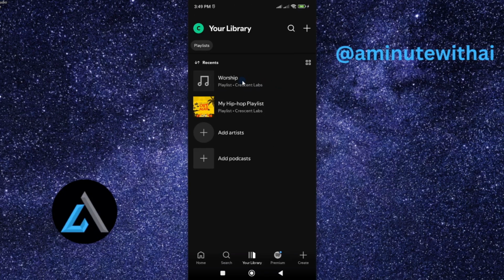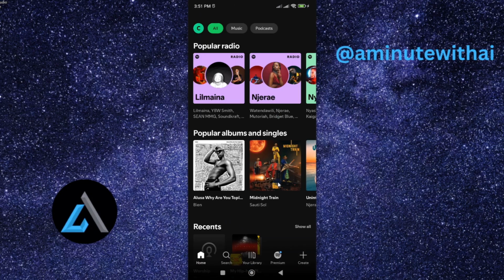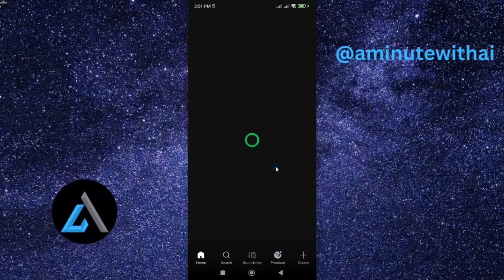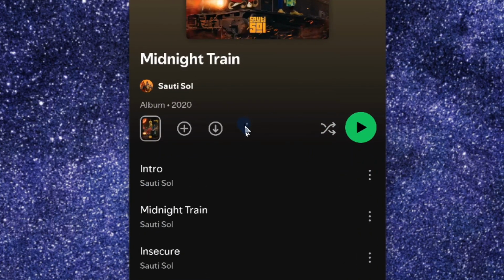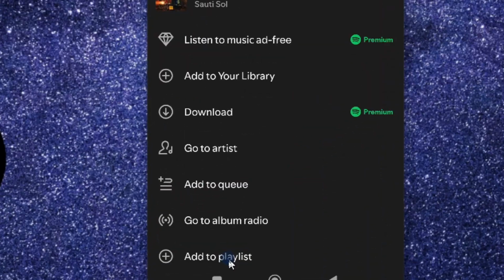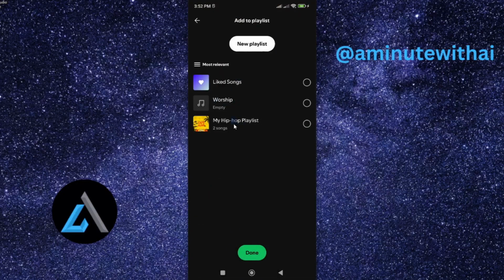How To Create Multiple Playlists On Spotify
Want to organize your music into different playlists? This easy tutorial shows you how to create multiple playlists on Spotify, whether by mood, genre, or occasion. Perfect for building your own personalized music library!